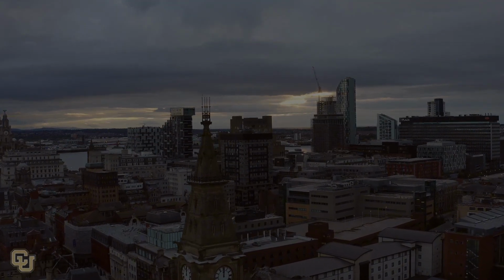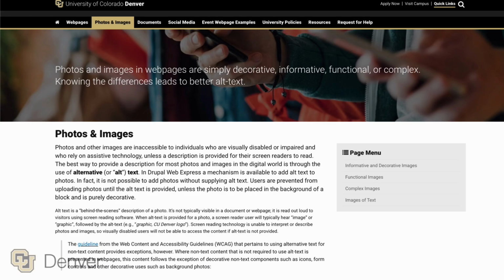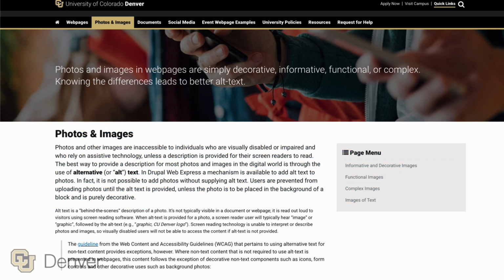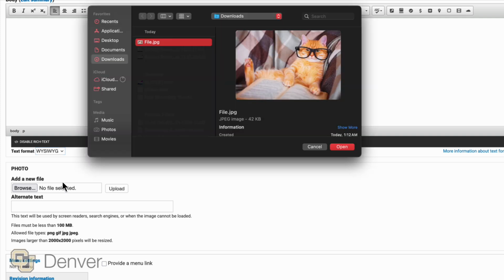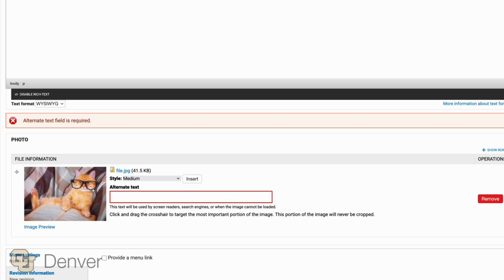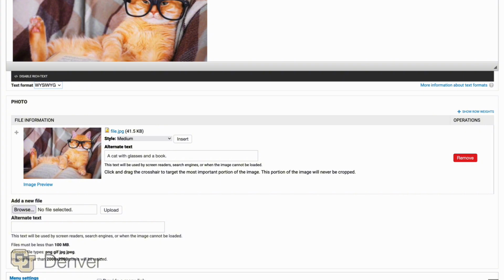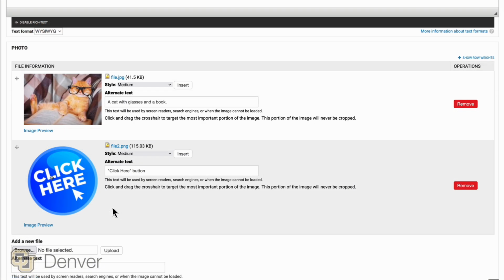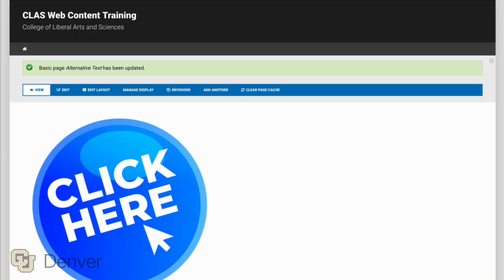Web Services How-tos: Alternative Text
Part two of the Web Services How-tos series, which discusses the importance of alternative or "alt" text and how to use it.